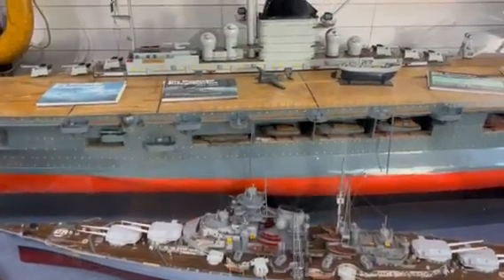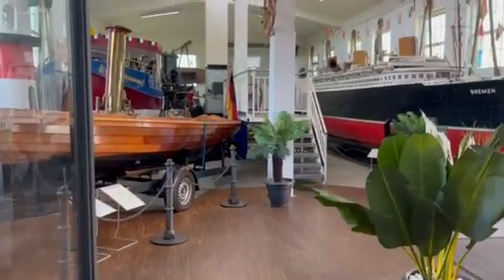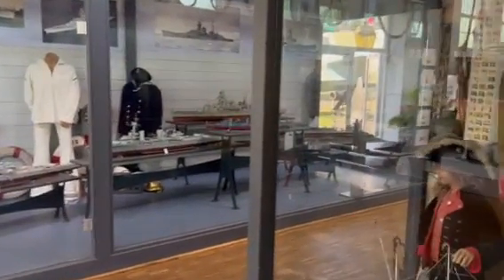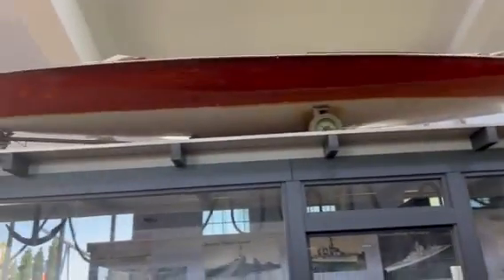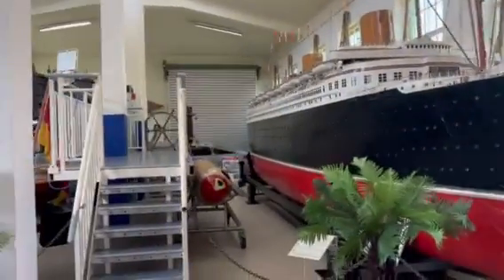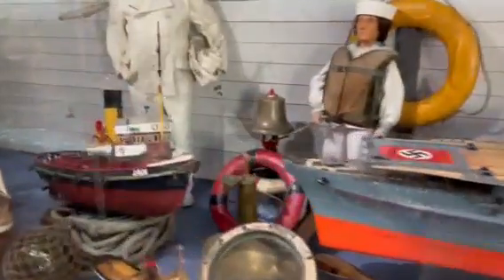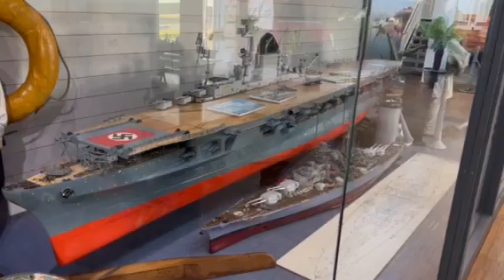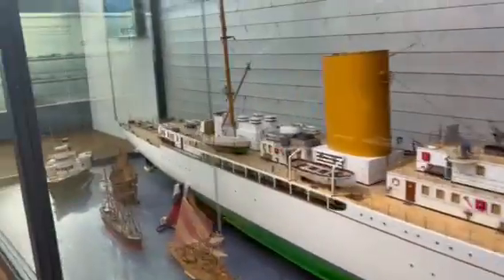German Naval Artifacts on Display at the Technik Museum IMG 5640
German Naval Artifacts on Display at the Technic Museum in Speyer, Germany. 07/08/2023